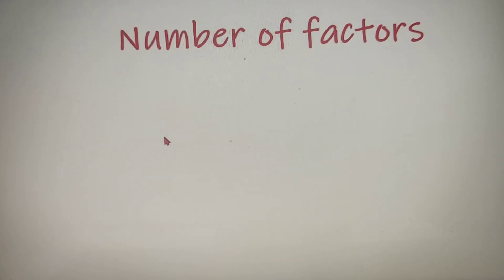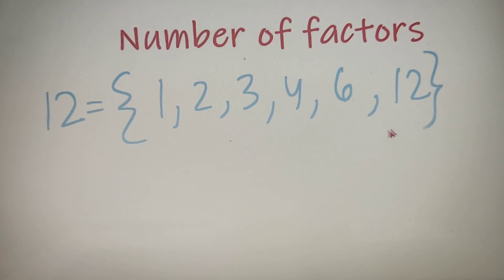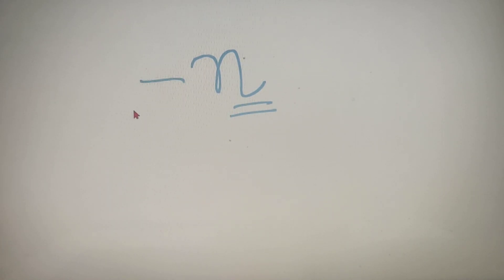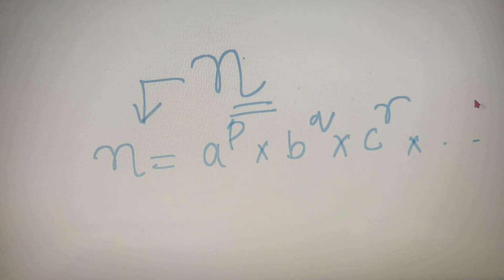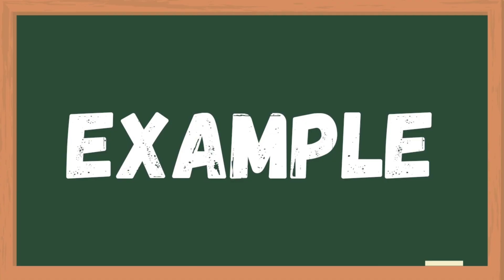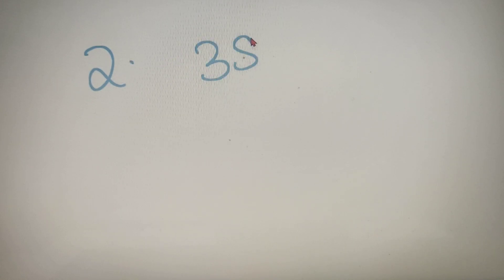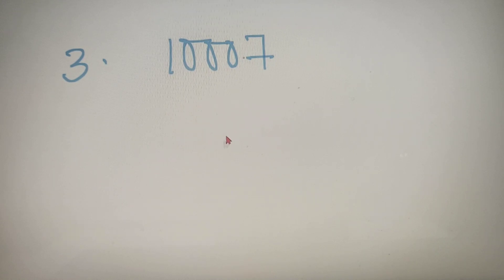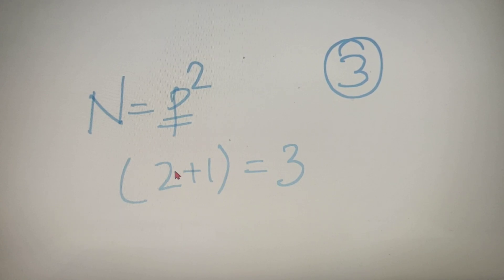How to find the number of factors of a number | Quantitative aptitude | [ Number Theory ]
In this video, you will learn how to find the number of factors for any given number.

This is an important topic for class 11 and class 12. This lecture is also sufficient for any competitive exam or any maths olympiad or for any entrance exam.

Topics discussed in this video:

1. What are the factors of a number.
2. how to find factors of a number.
3, how to prime factorize a number.
4. Method for finding number of factors for any number.
5. number of factors of a prime number.
6. number of factors for a square of prime number.

Questions discussed in the video:

1. Find the number of factors of the number 100

2. Find the number of factors of the number 385.

3. Find the number of factors of the number 10007